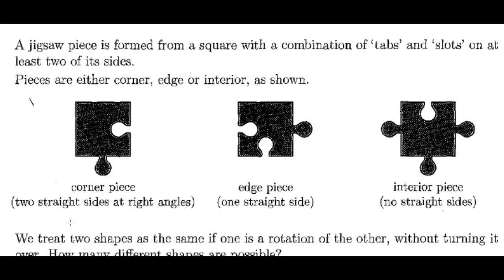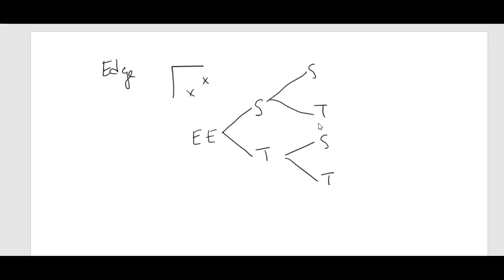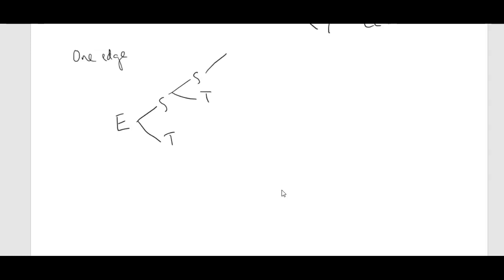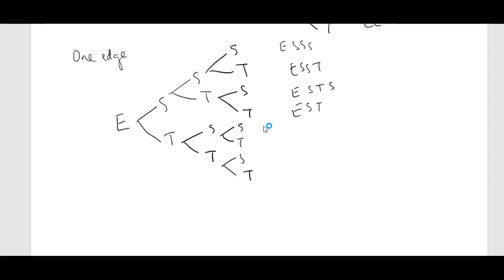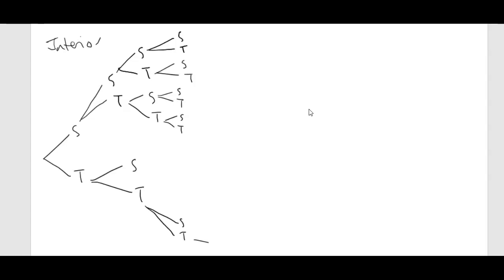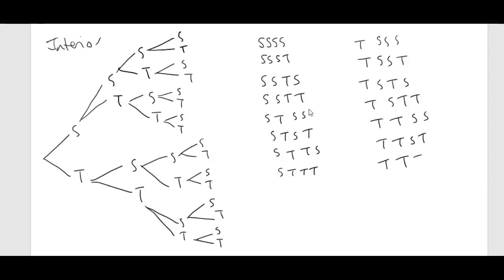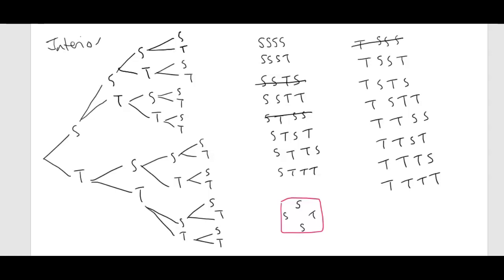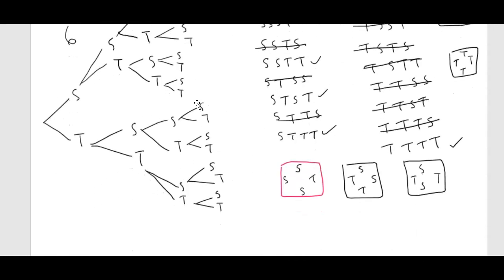Challenge question 7 (2)_Jigsaw pieces